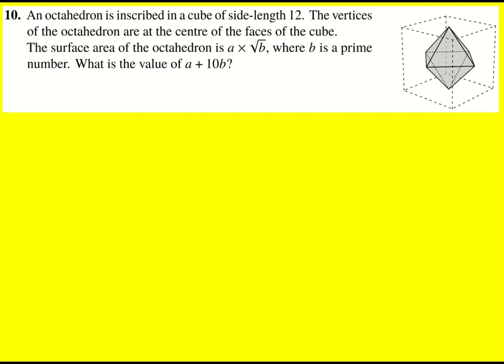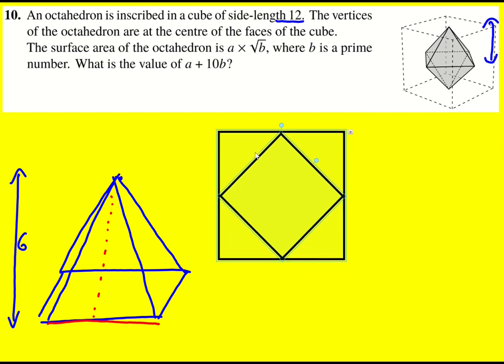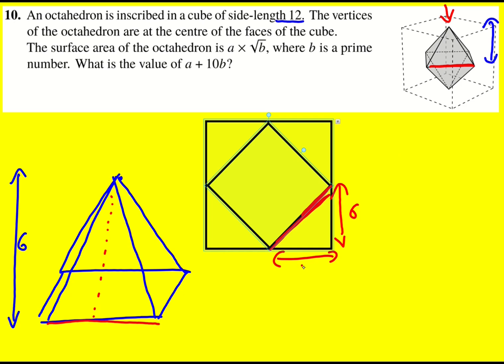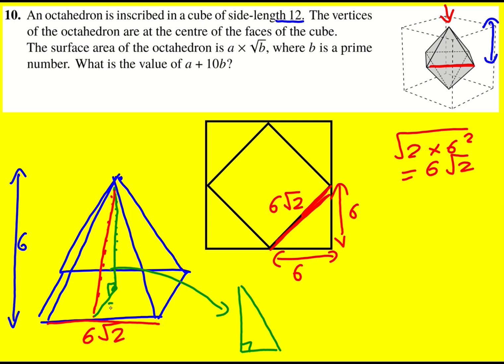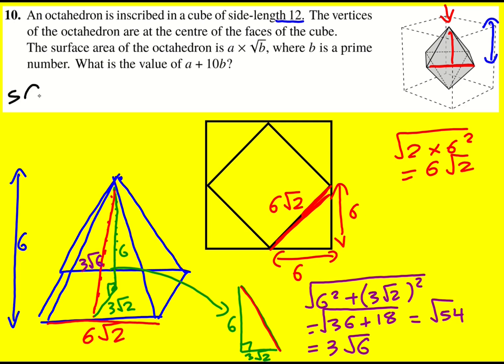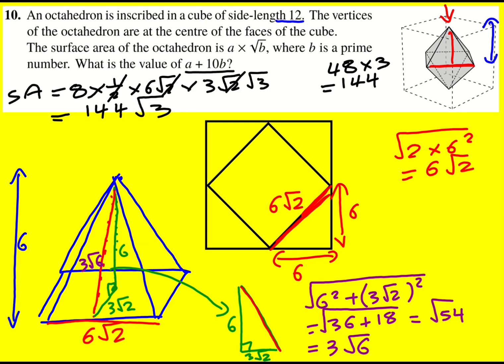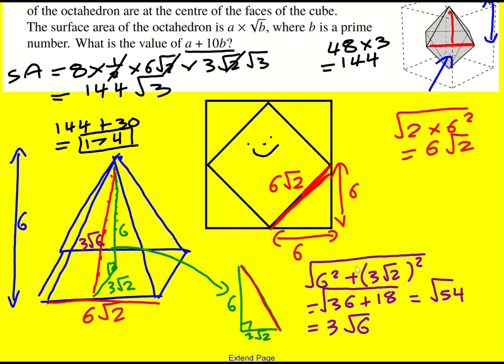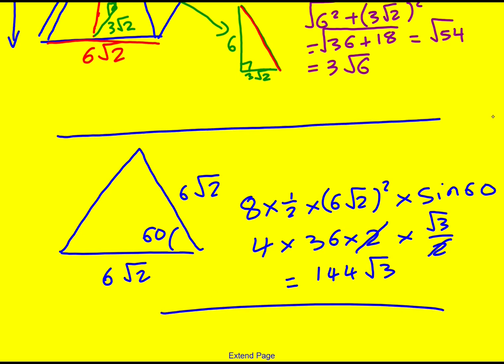SK 2024 q10 (Maths: UK Andrew Jobbings Senior Kangaroo)